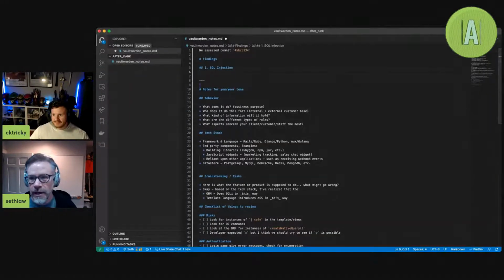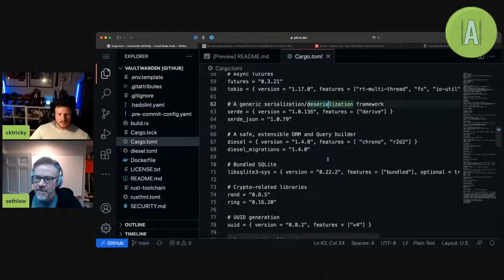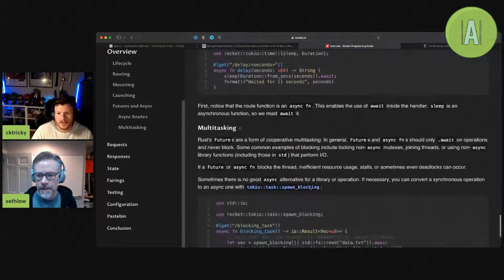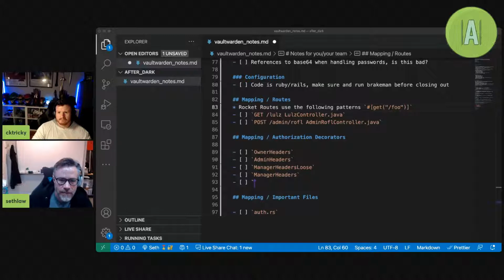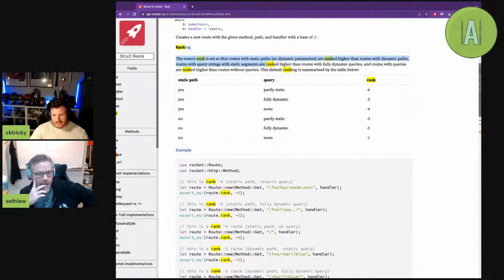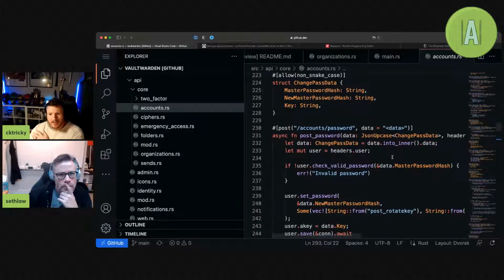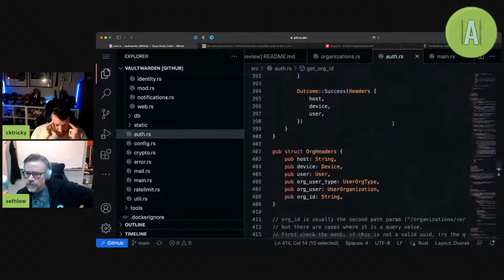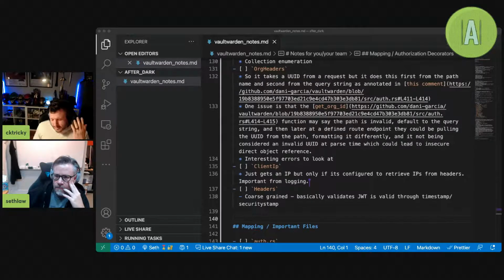Absolute AppSec After Dark - Ep. #3